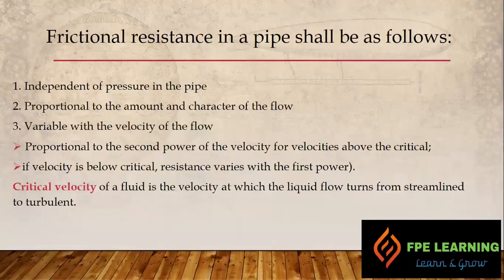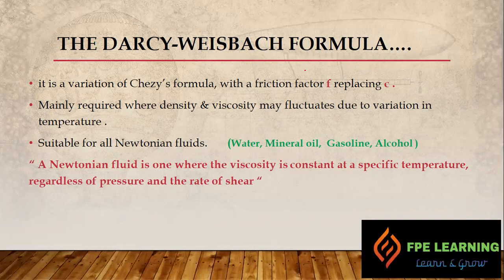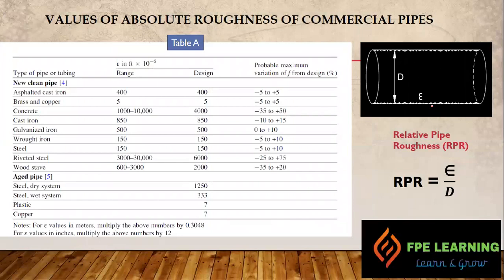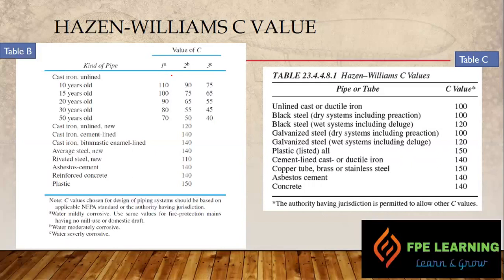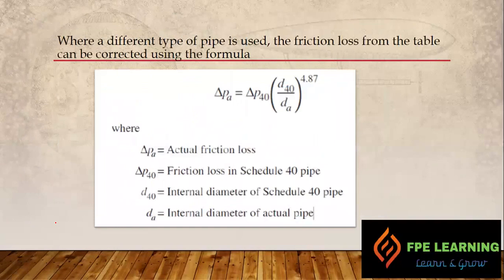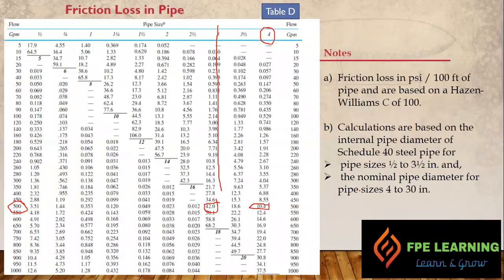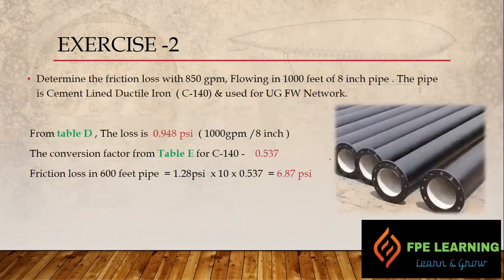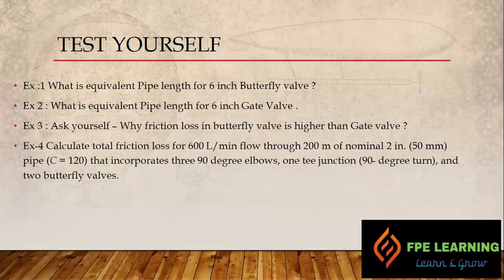Plumbing9 Friction Loss Explained